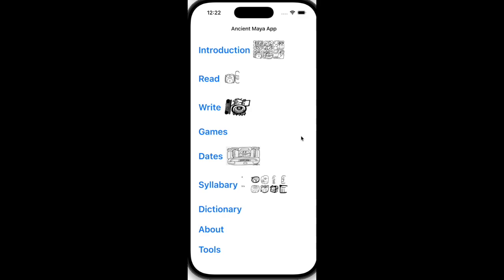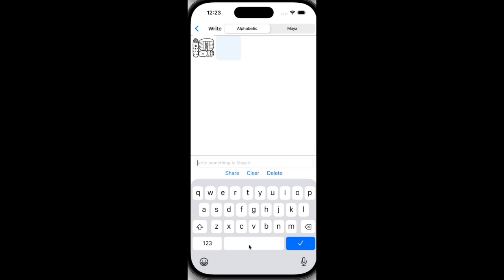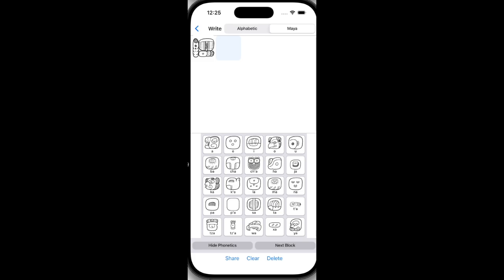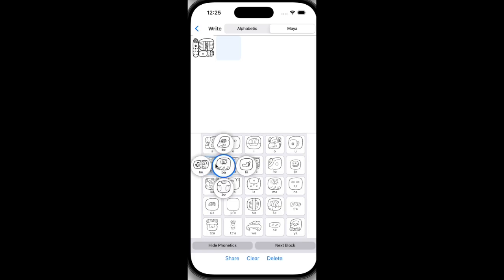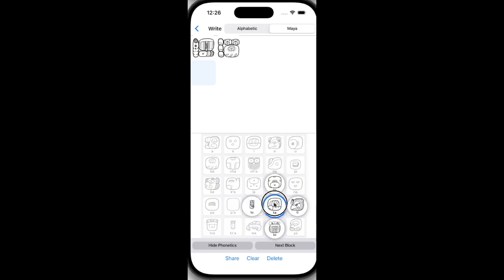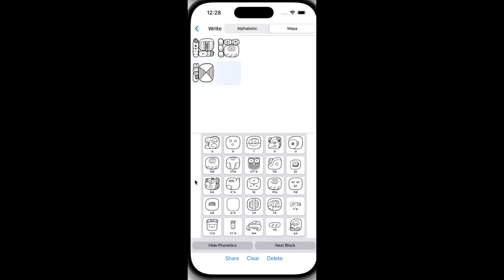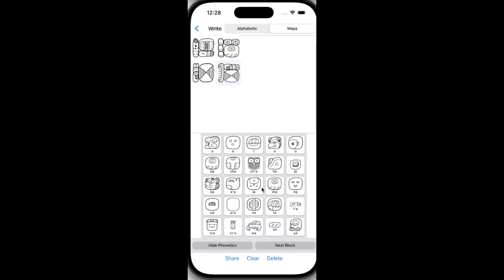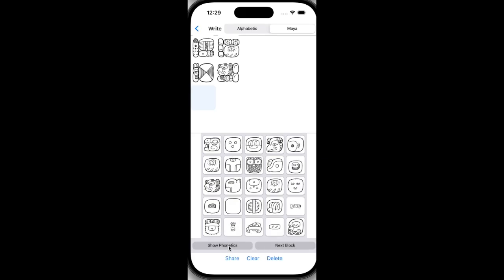Native Maya Keyboard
This video shows the native Mayan keyboard in action.  This is the world's first native Mayan keyboard.  Do you have any suggestions on how to make it better?  One day, traditional Mayan writing could work for all the apps on our smartphones.